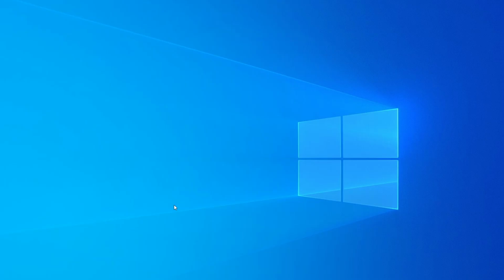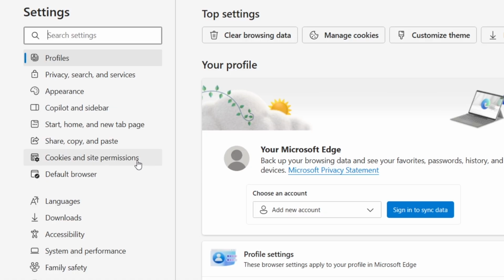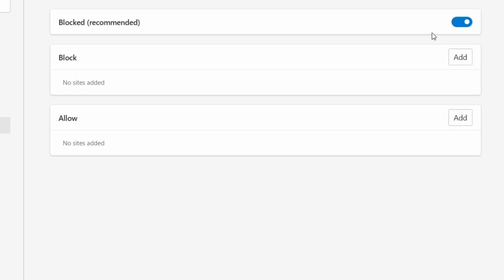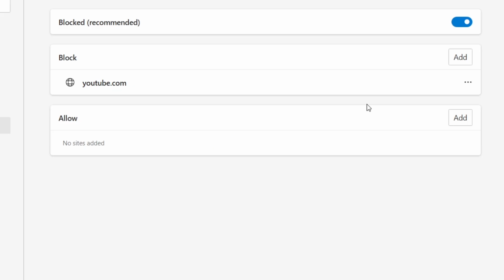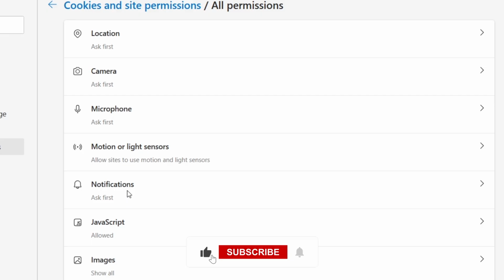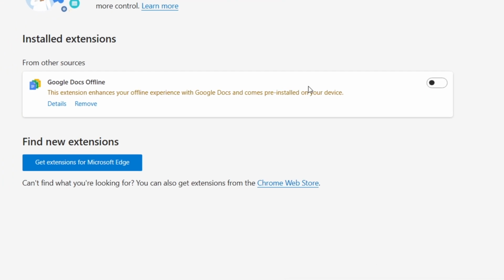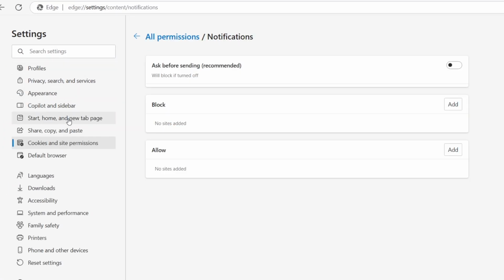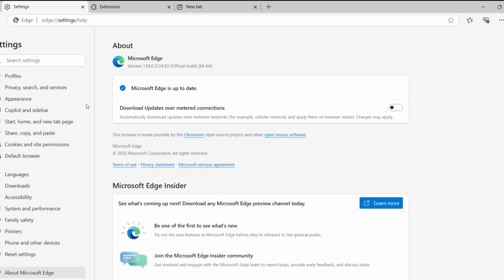How to Block Pop-ups in Microsoft Edge [Step Guide]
Tired of annoying pop-ups interrupting your browsing in Microsoft Edge? In this tutorial, we’ll show you how to block pop-ups and unwanted redirects using Edge’s built-in settings. Say goodbye to distractions and enjoy a smoother browsing experience!

🔹 What You’ll Learn in This Video:
✅ How to access and enable the pop-up blocker in Microsoft Edge.
✅ How to block specific websites from showing pop-ups.
✅ How to disable unwanted notifications that act like pop-ups.
✅ How to remove suspicious extensions that might be causing pop-ups.
✅ How to clear cache & use private browsing to reduce pop-up risks.
✅ How to keep Edge updated for the best security against pop-ups.

📌 Timestamps:
⏱ 00:00 - Introduction & Why Block Pop-ups
⏱ 00:21 - Opening Edge settings
⏱ 01:03 - Enabling the pop-up blocker
⏱ 01:36 - Allowing pop-ups for trusted sites
⏱ 01:48 - Blocking pop-ups from notifications
⏱ 02:12 - Checking for unwanted extensions
⏱ 02:24 - Using private browsing mode
⏱ 02:36 - Clearing cache & cookies
⏱ 02:49 - Updating Microsoft Edge for security

Pop-ups can be frustrating, slow down your browser, and even expose you to security risks. Microsoft Edge has built-in tools to help block them, and we’ll guide you step by step on how to use them effectively!
✔️ No extra software needed – built-in solution
✔️ Step-by-step instructions – easy to follow
✔️ Fixes common issues – block stubborn pop-ups
✔️ Improves browsing experience – faster, distraction-free